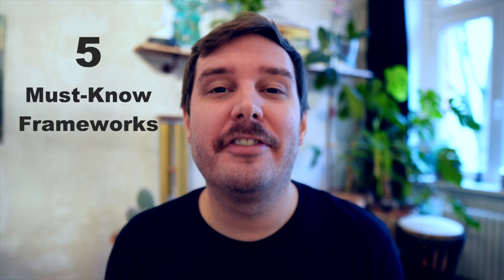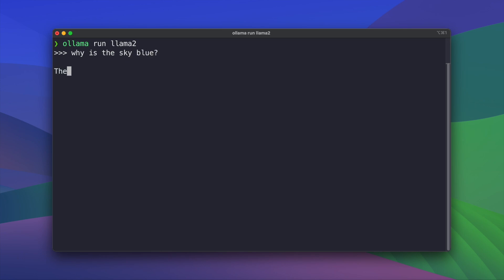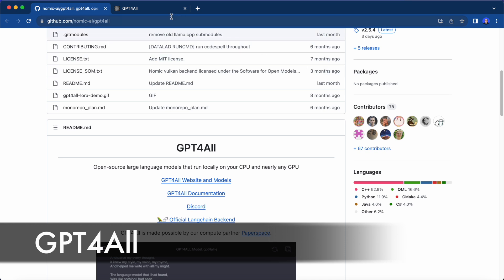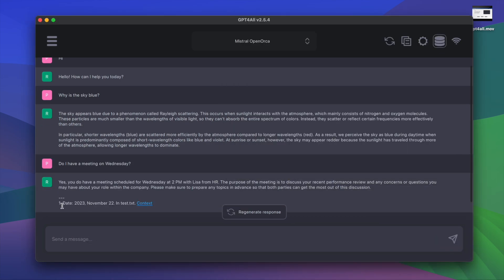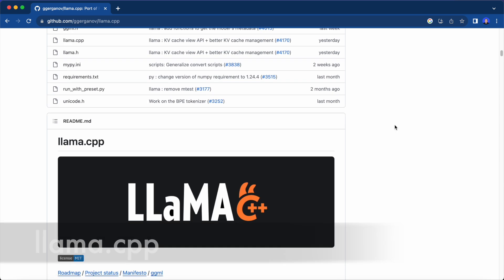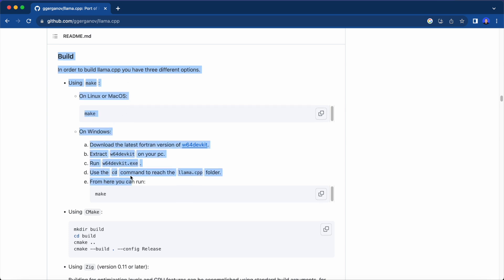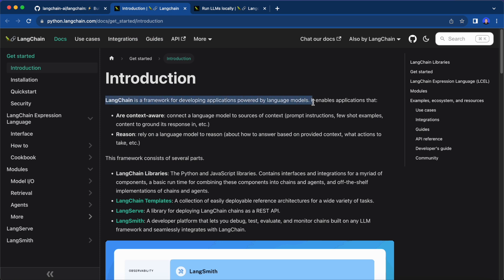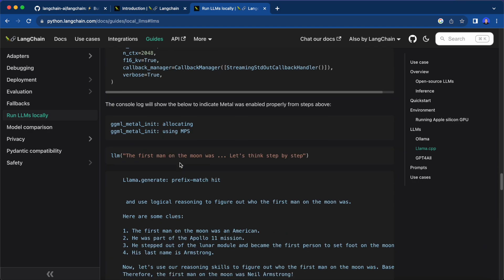Run LLMs locally - 5 Must-Know Frameworks!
In this video I'll show you 5 Must-Know Frameworks to run LLMs locally:

- Ollama
- GPT4All
- PrivateGPT
- llama.cpp
- LangChain

▬▬▬▬▬▬▬▬▬▬▬▬ CONNECT ▬▬▬▬▬▬▬▬▬▬▬▬